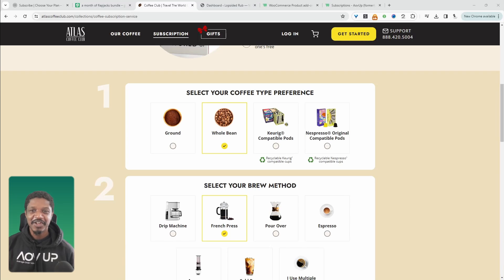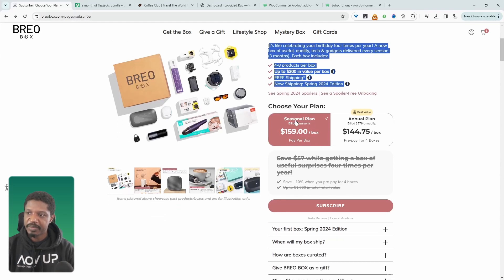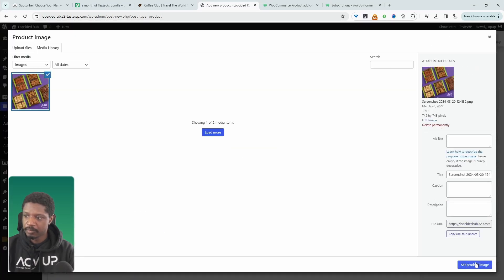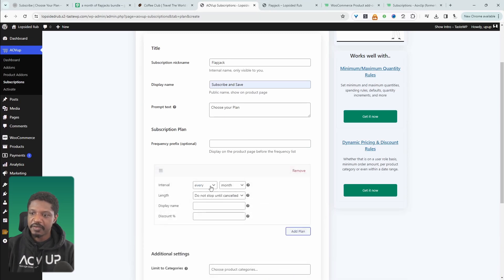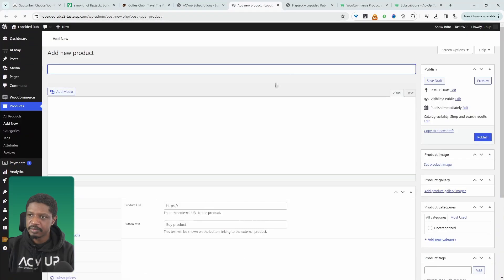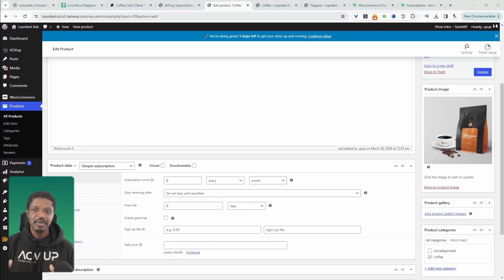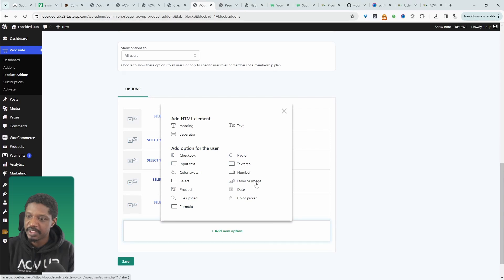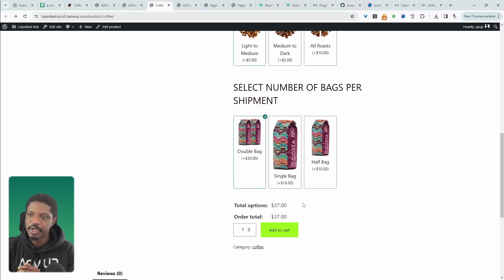Easy Way to Create a Subscription Box Site w/ WooCommerce - WordPress Tutorial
I'll show you how to create a subscription box website with WordPress.

00:00 Intro
00:05 Examples of subscription box website
01:09 Where to download plugin
01:38 Method 1 Fixed Bundle box
04:03 Method 2 Customizable subscription box